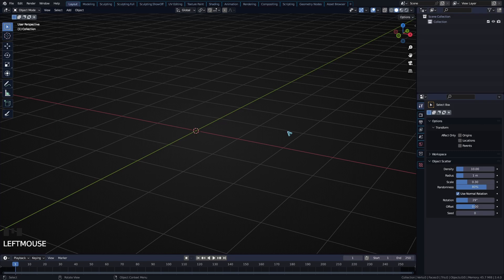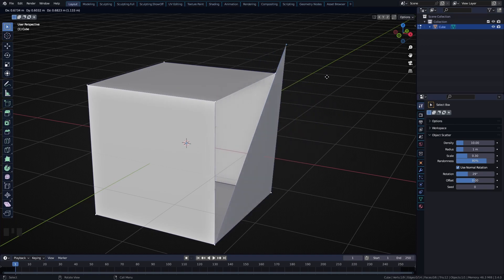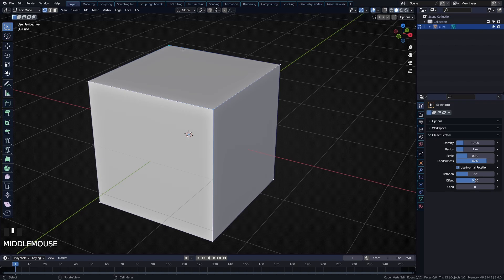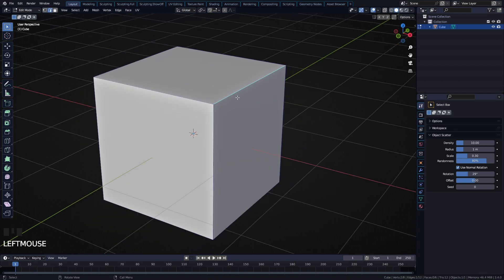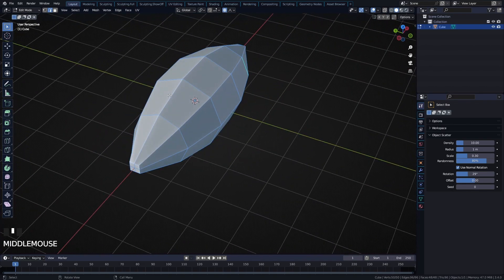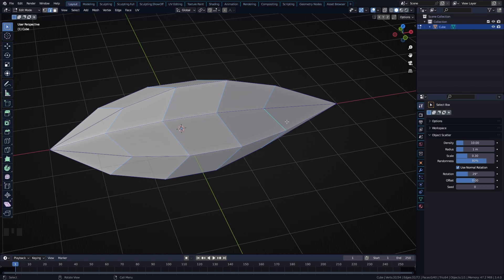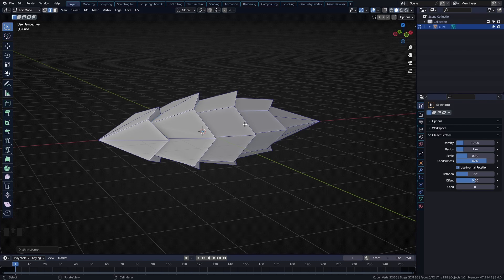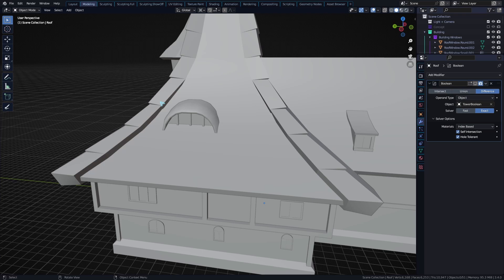How to RIP | Blender Tutorial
Learn about ripping vertices, edges and faces in Blender. Useful to model a tail or roof tiles for example. Also learn about one more advanced technique to ripping: 'Alt V'

⊳ Check out Rainhet's channel here: @RainhetChaneru

⨼                                       Timestamps                                                 ⨽
⊣ 0:00 - Intro                                                                                           ⊢
⊣ 0:18 - How to rip                                                                                 ⊢
⊣ 0:48 - Watch out!                                                                                ⊢
⊣ 1:28 - How to rip off faces                                                                ⊢
⊣ 2:00 - Example: Modelling a tail + Advanced rip                           ⊢
⊣ 4:08 - Example: Roof tiles                                                                 ⊢
⊣ 4:28 - Outro                                                                                          ⊢